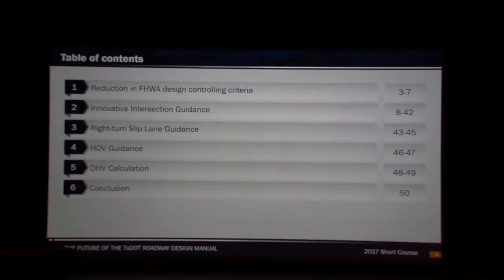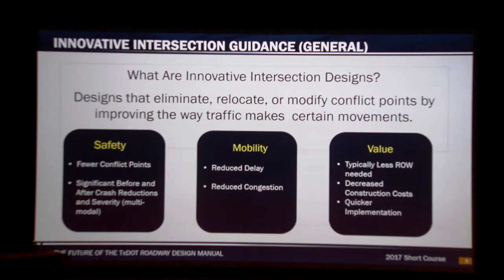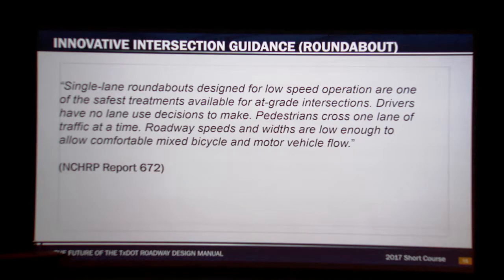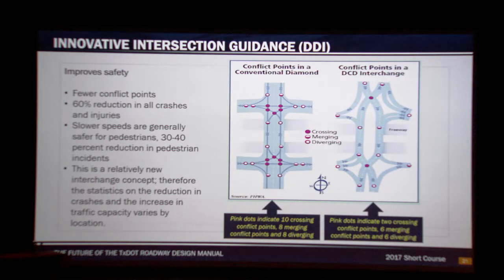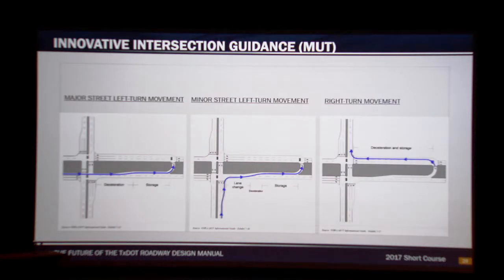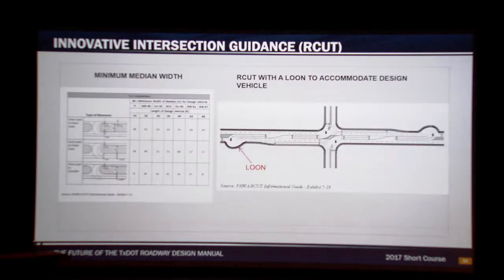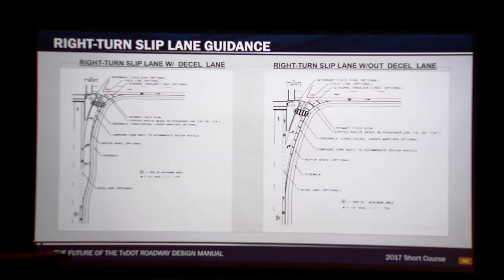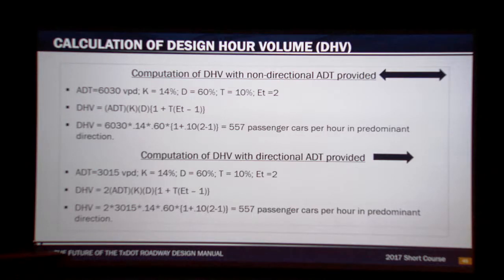DESIGN - Kenneth Mora, P.E.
2017 Transportation Short Course - TxDOT Roadway Design Manual (Background and the Future)